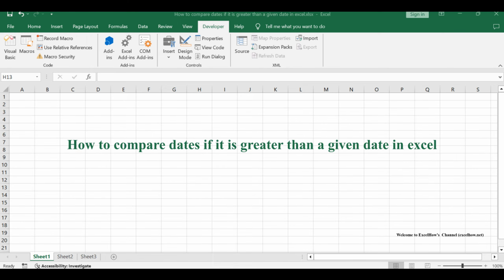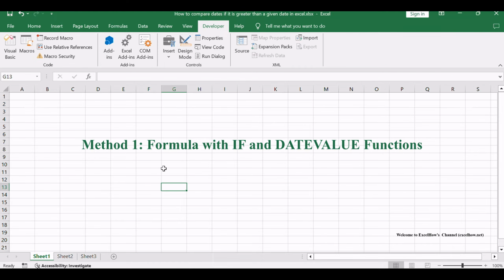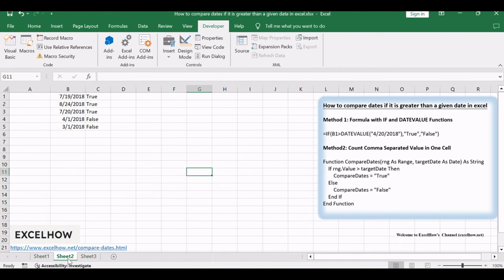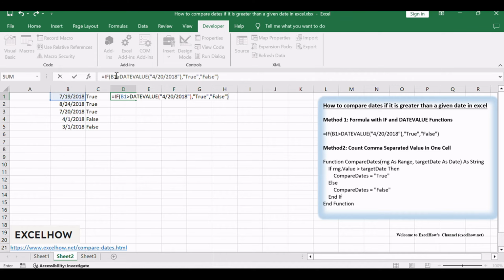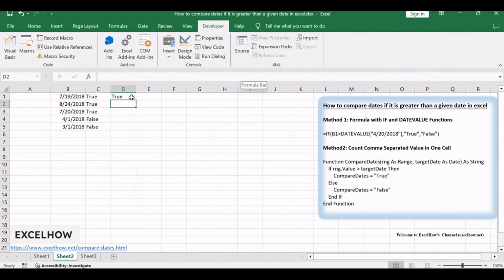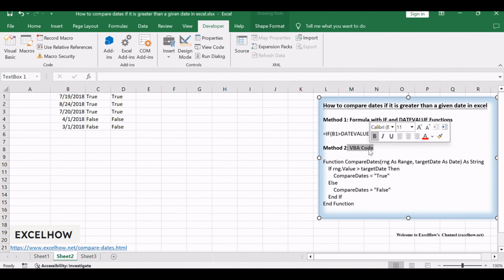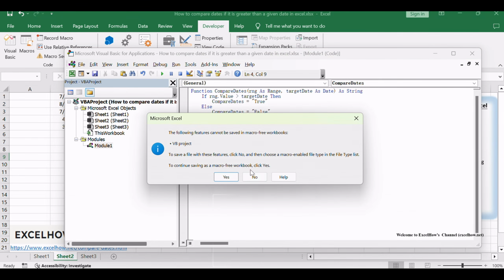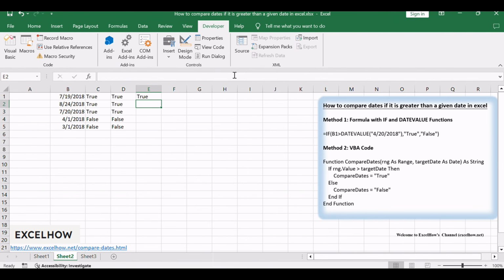How to compare dates if it is greater than a given date in excel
You can read more about it here: You can read more about it

This Excel video tutorial where we'll explore two effective methods for comparing dates against a specified date. Our first approach involves using a formula based on the IF and DATEVALUE functions, offering a dynamic way to evaluate date conditions. The second method introduces the power of VBA code for a more advanced and automated solution.

Time Stamps
00:00:23 Method 1: Formula with IF and DATEVALUE Functions
00:01:25 Method 2: VBA Code